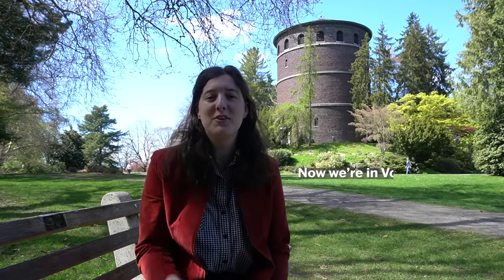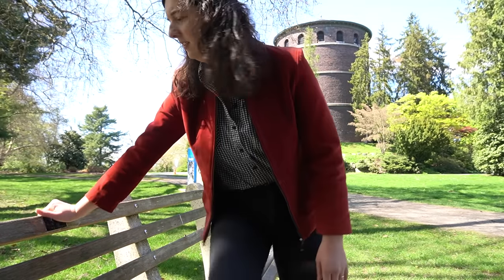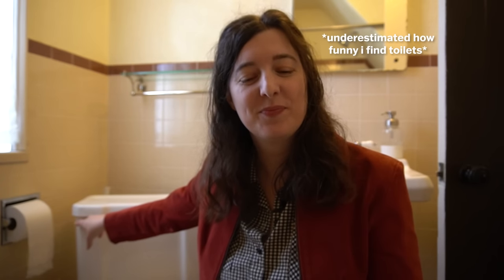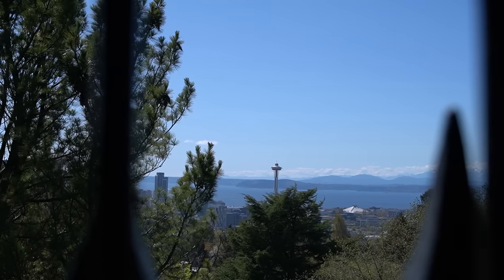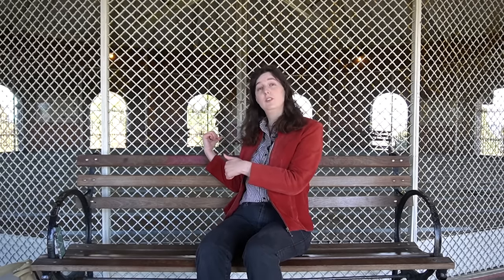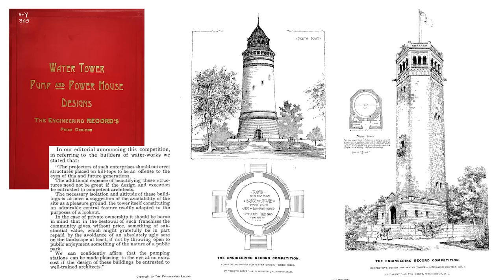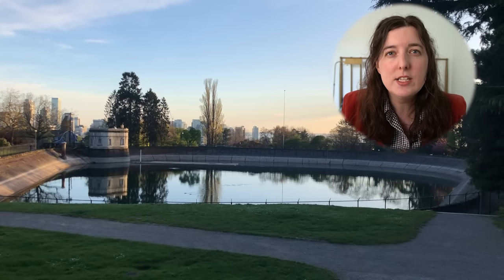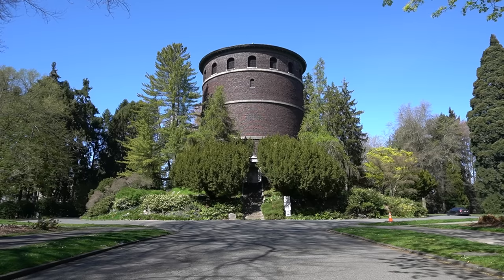The impossible water tower beauty standards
Water towers: Why, how, where… Why again? Today we dive into why water towers exist and how they’ve changed over the past 150 years. I go ON LOCATION to Volunteer Park and walk up a water tower to better understand what is happening and why this brick building was designed for looks in 1906.

Sources:
Steel Water Towers Associated with South Dakota Water Systems, 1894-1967 from the South Dakota State Historic Preservation

Volunteer Park water tower, 1925 from the Seattle Municipal Archives

Chicago House Wrecking Company, 1904 from The Catalog Blog

Water Tower, Pump, and Power House Designs - 1893 Engineering Record

Living New Deal: Water supply sites from the WPA and PWA

New York City Water Towers: NYC History & Explanation - American Pipe and Tank

18 million people served by water systems with lead violations in 2015, report says from PBS Newshour

Flooding, treatment plant failure leaves Jackson, Mississippi without drinking water from PBS Newshour